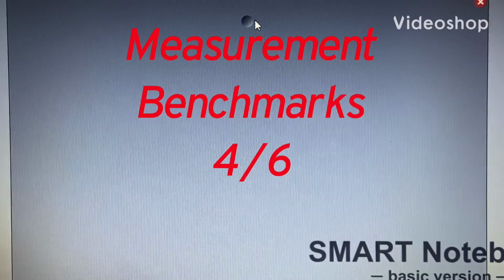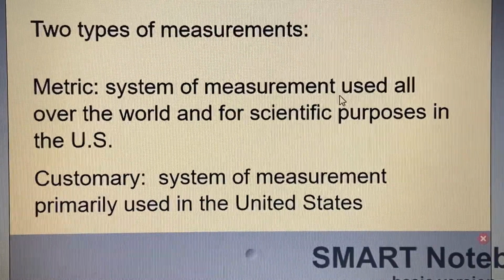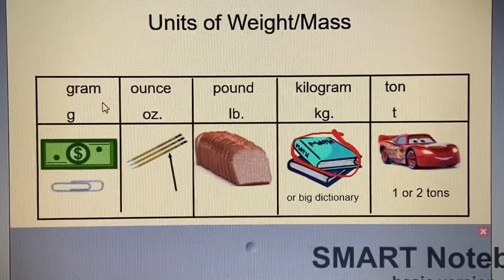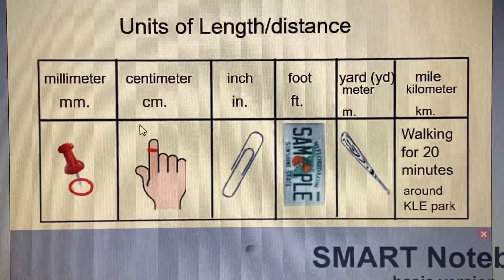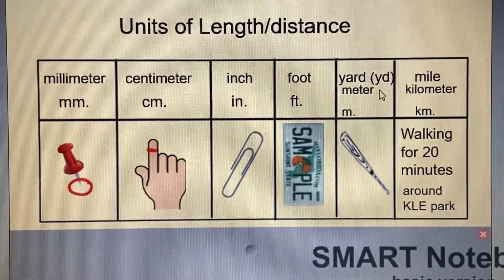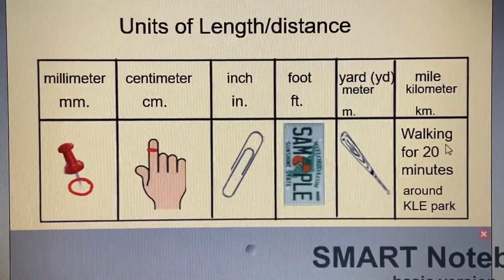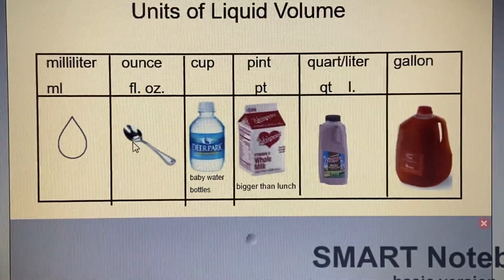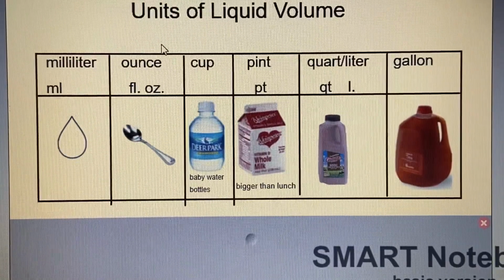Measurement Benchmarks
4/6/20